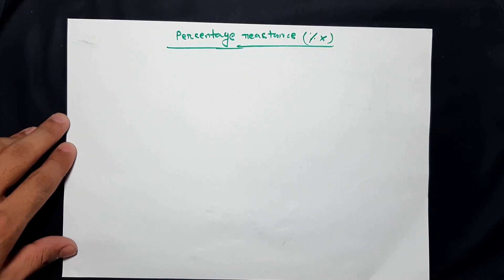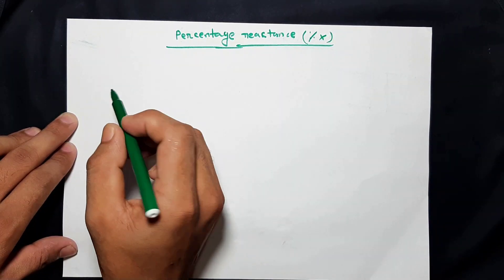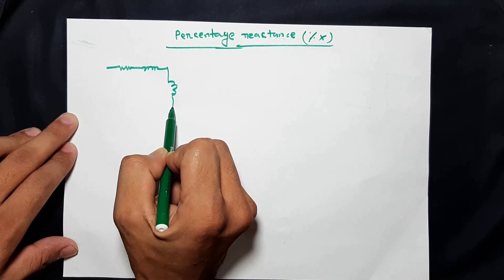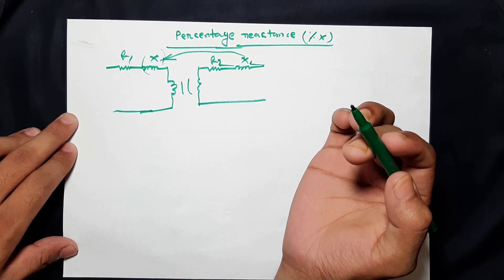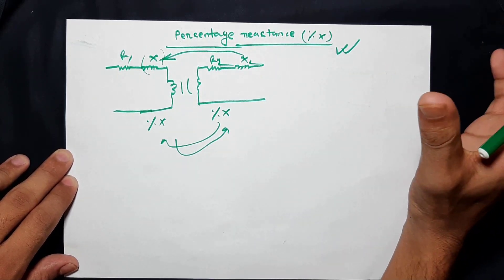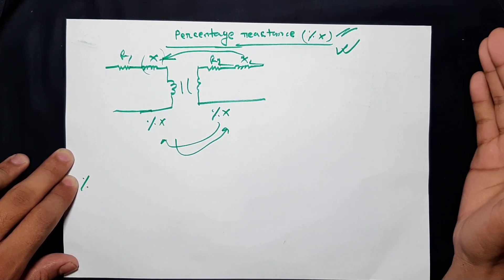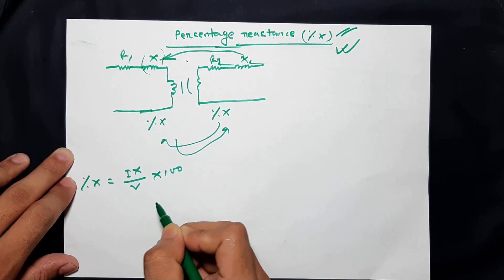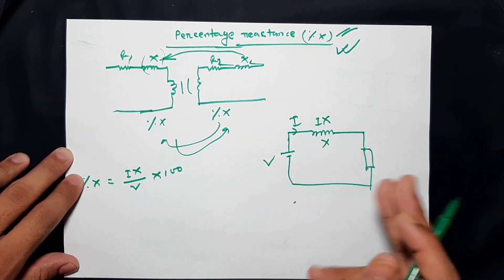19- Percentage reactance (%X) || Why we use it? || Symmetrical Fault Part 2 || Bangla